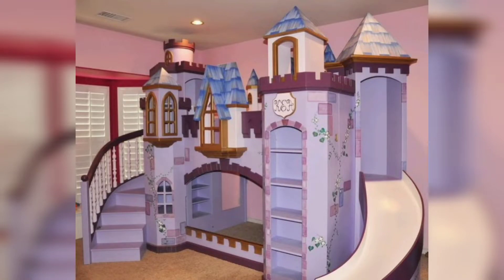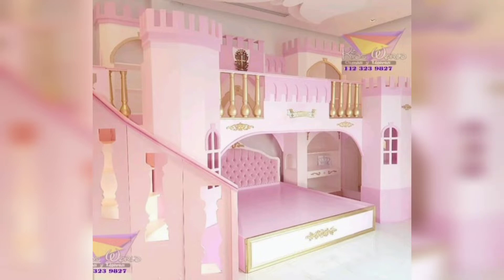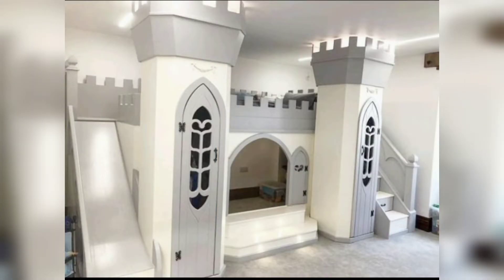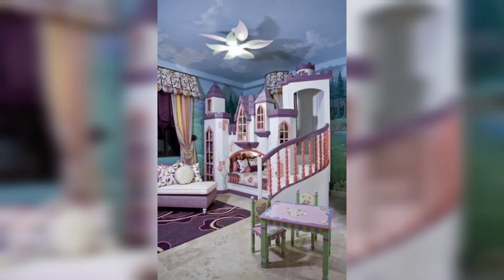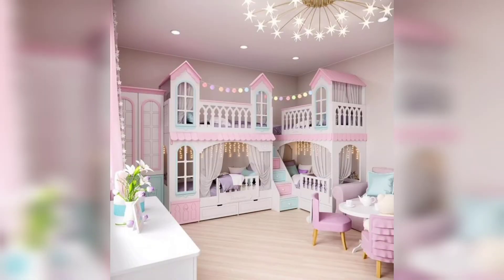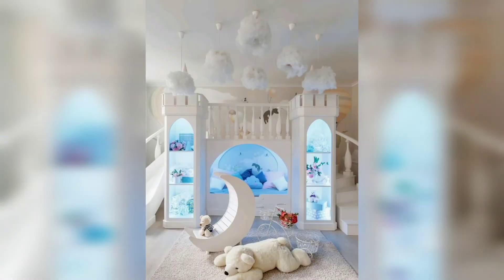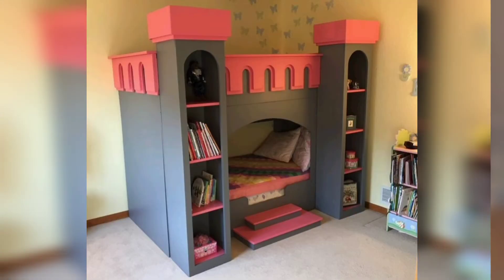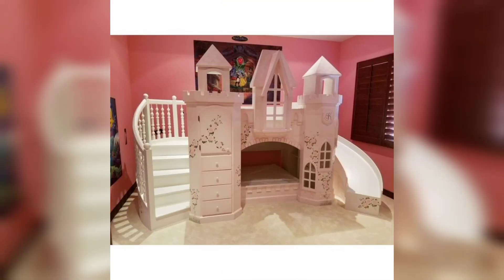Princess Style Castle Bunk Beds for Girls | Girls Bedroom Decorating Ideas | Bunk Beds for Kids